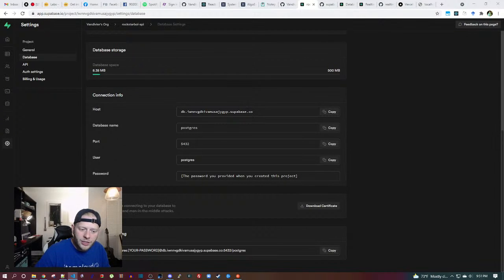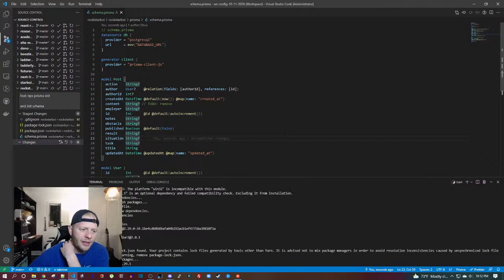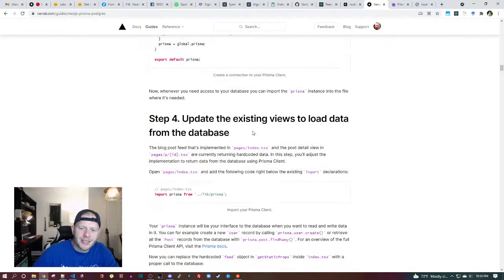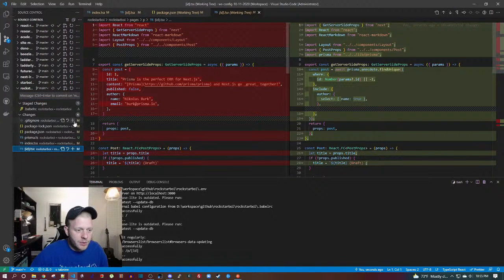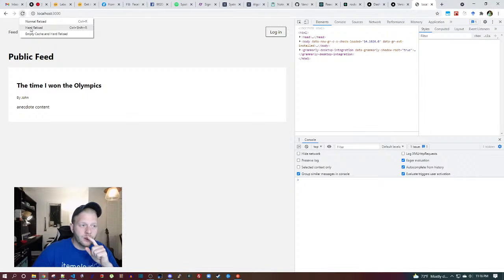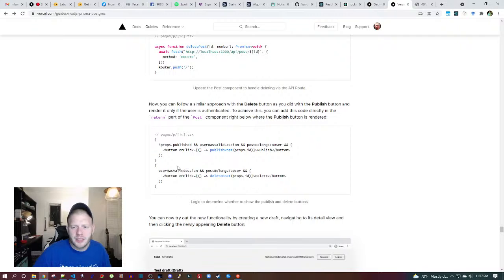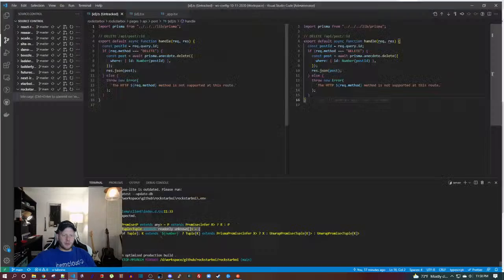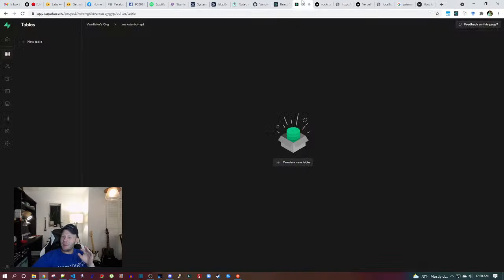Starboi, pt. 4: Next.js Medium-ie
John tries to get Nextjs Auth working in ~1 hr